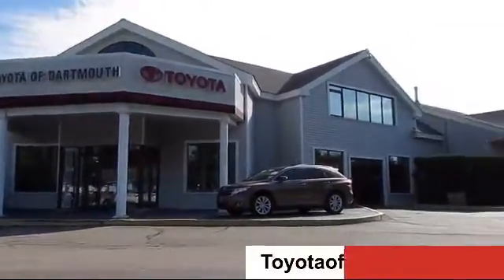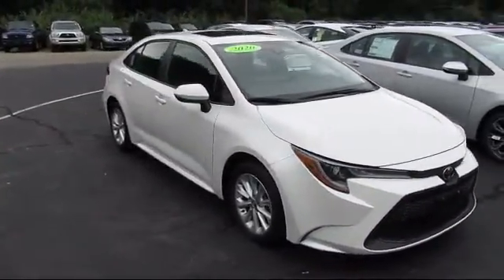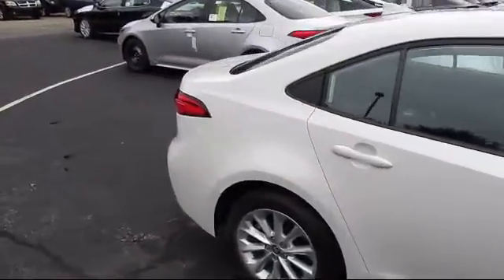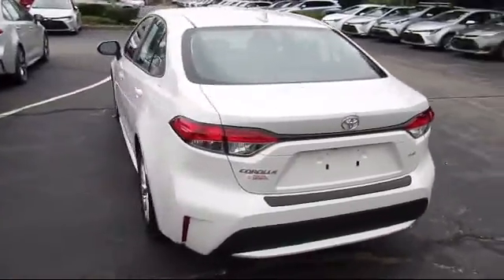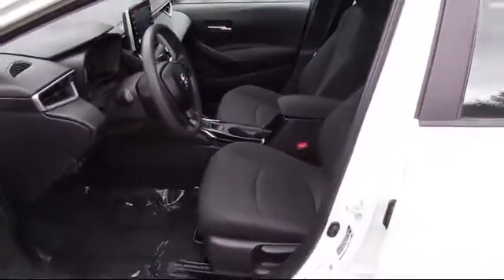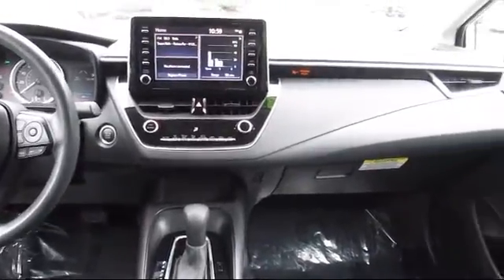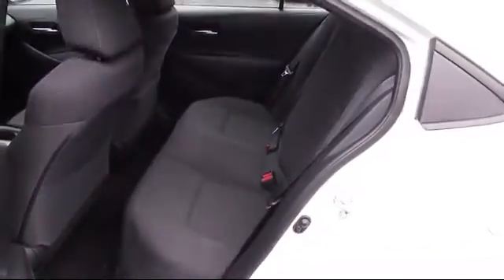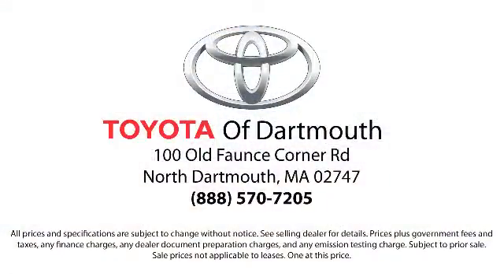2020 Toyota COROLLA LE Dartmouth New Bedford Fall River Swansea Raynham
2020 Toyota COROLLA LE Stock Number: P43200 Vin:5YFHPRAE5LP026083.

100 Faunce Corner Mall Road